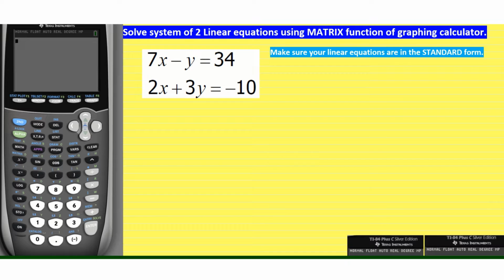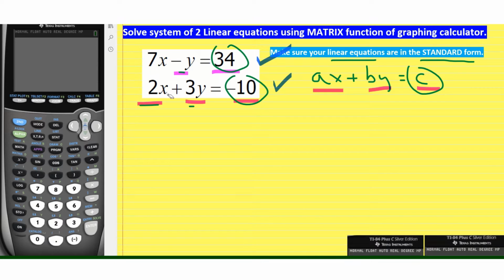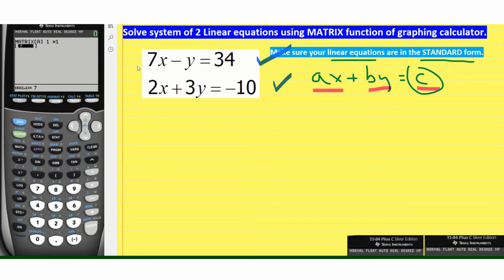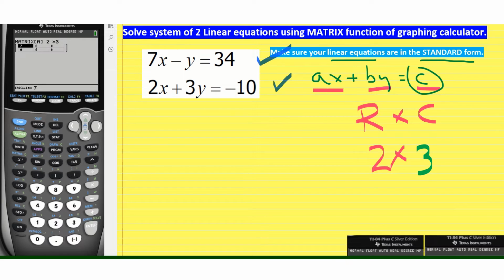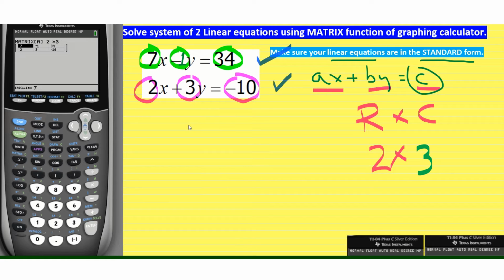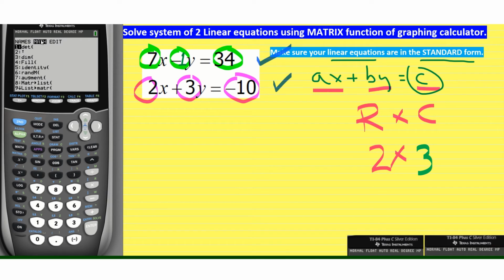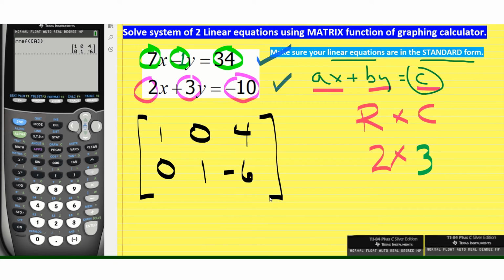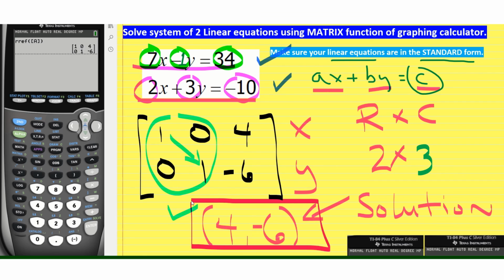Solve System of 2 Linear Equations using graphing calculator Matrix function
P60N10